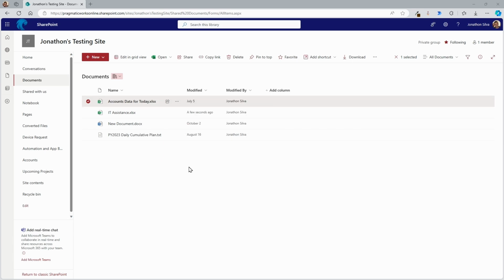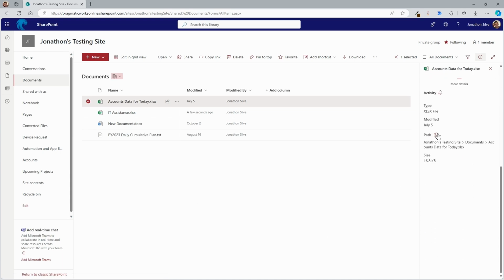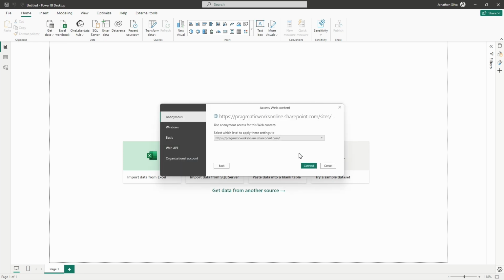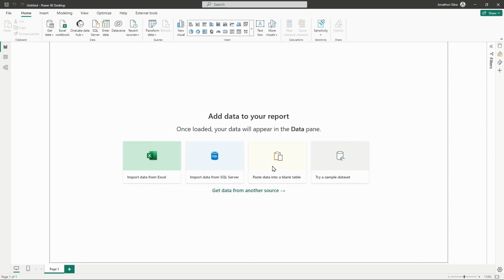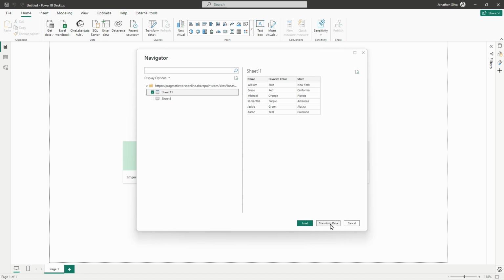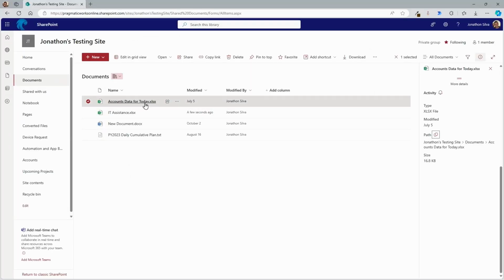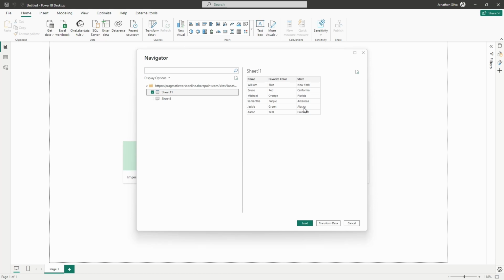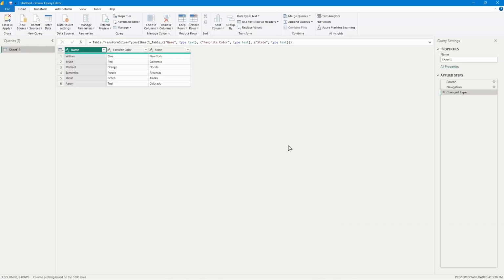Connect to a SharePoint Document using Power BI - Fastest and Easiest Way!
Quickly and easily connect to a single document in SharePoint using Power BI. With this method, you can easily create reports and visualizations based on your SharePoint data without having to import the whole library or folder.

We'll go through the steps of setting up the connection, selecting the document, and creating a basic report. We'll also give you some tips and tricks for optimizing your report and exploring your data.

If you're a SharePoint user who wants to leverage the power of Power BI, this video is for you!

👍 If you enjoy this video and are interested in formal training on Microsoft Teams, Power BI, Power Apps, Azure, or other Microsoft products you can use my code "Jonathon30" at check out when purchasing our On-Demand Learning classes to get an extra 30% off

00:00 Accessing a Single File in SharePoint with Power BI
00:34 Obtaining the Direct Path to the File
01:06 Using the Direct Path in Power BI
01:38 Connecting to the File in Power BI
02:12 Verifying Data Consistency in Power BI